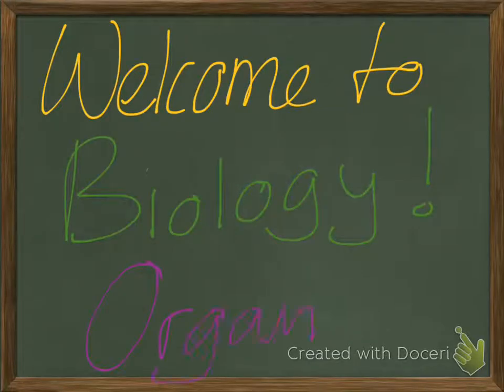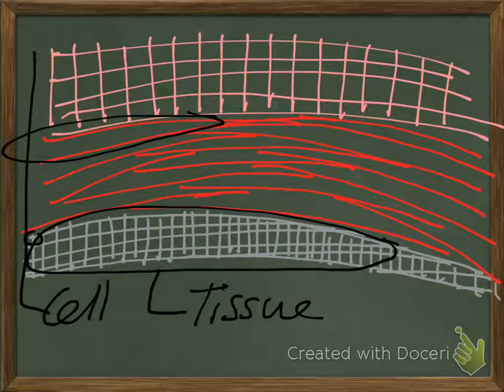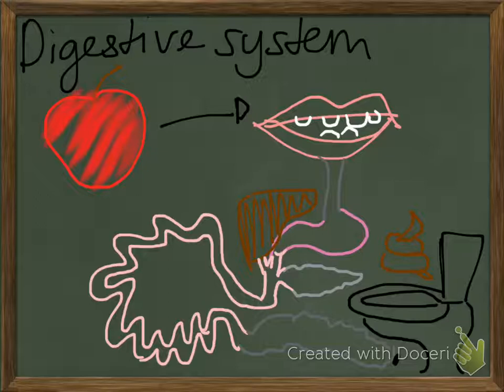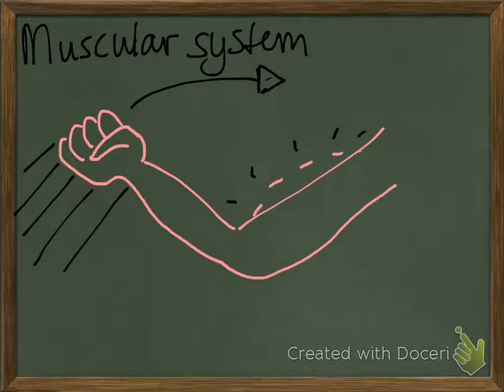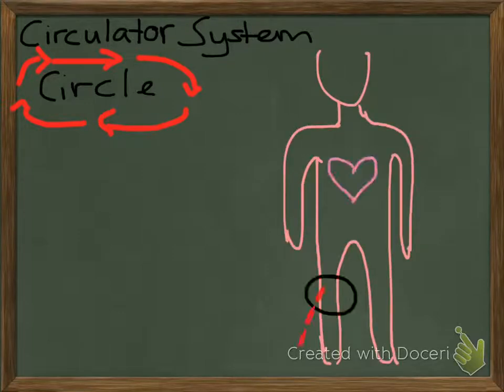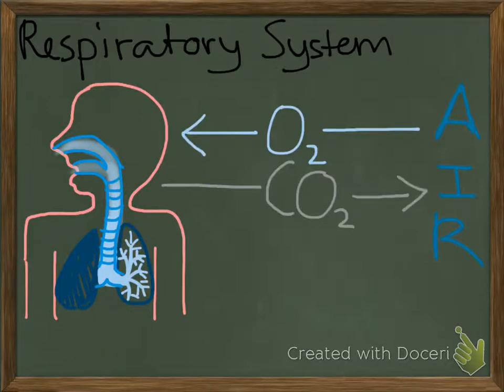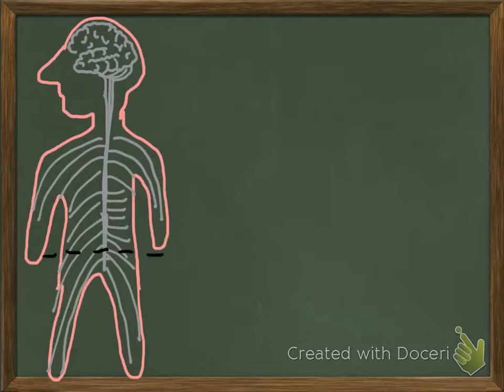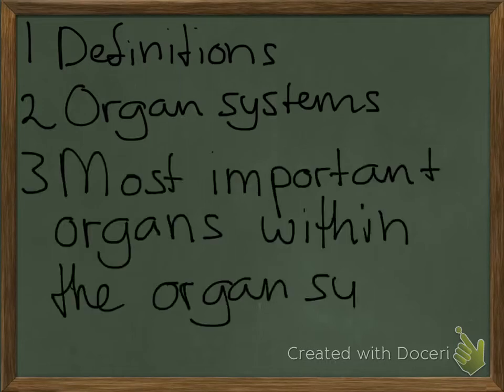Biology 1a Chapter 3 Paragraph 1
The explanation from paragraph 1.

Organ systems and the major organs in the organ systems.

First video, so please bear with me through this one. Tiny mistakes and use-of-English. Like the majority of people being recorded isn't the most pleasant experience.